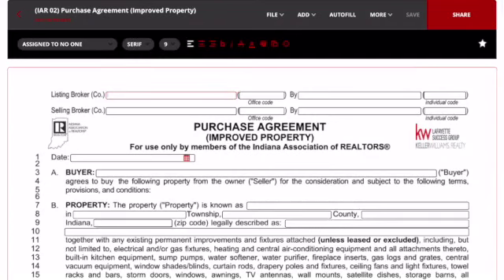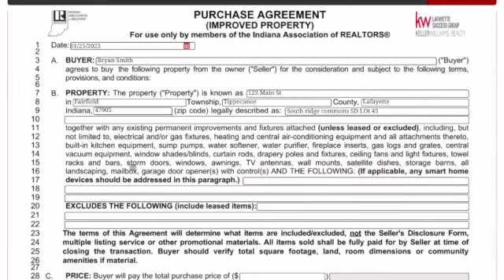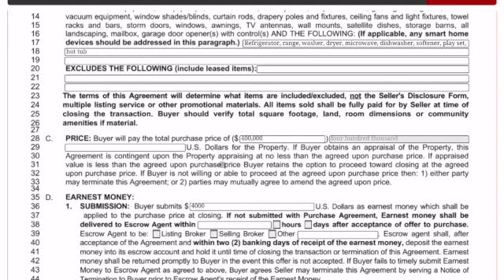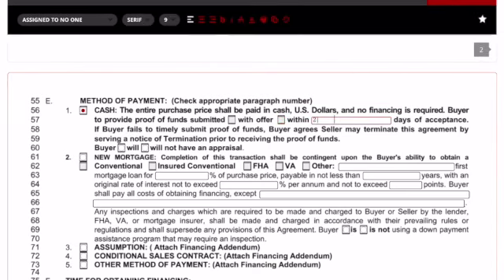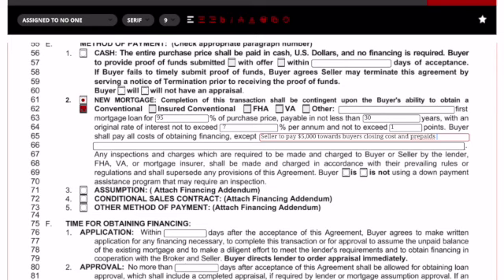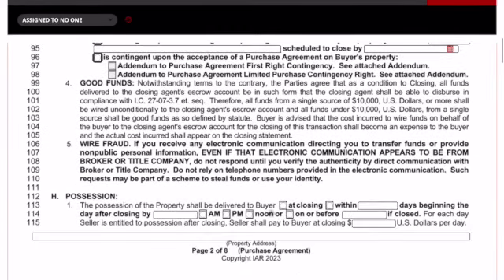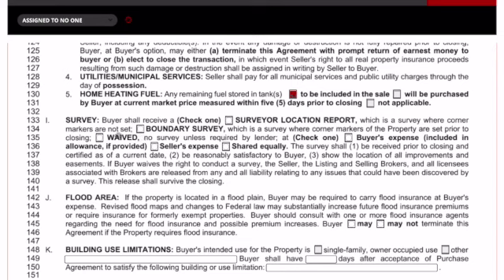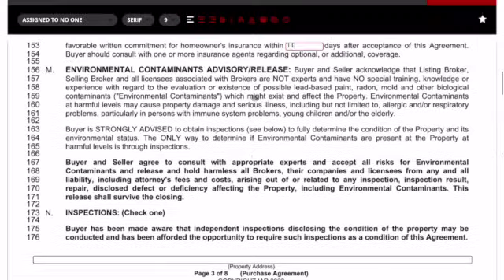Indiana Purchase Agreement Explanation Part 1 2023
This video will walk you through the first part of the Indiana Purchase agreement.